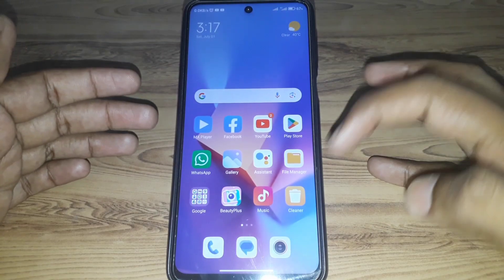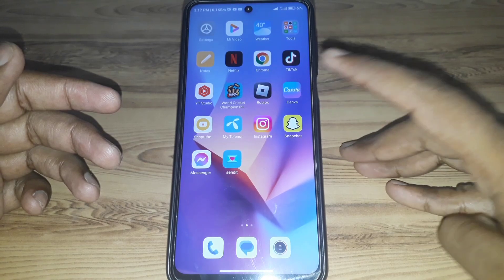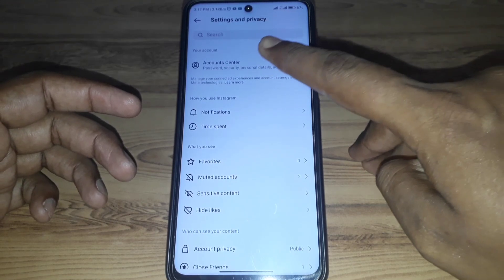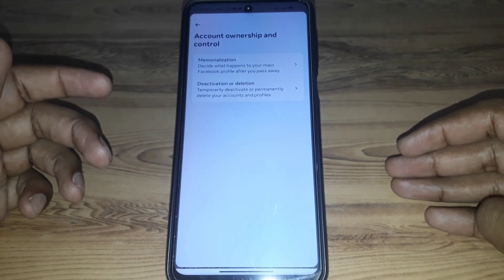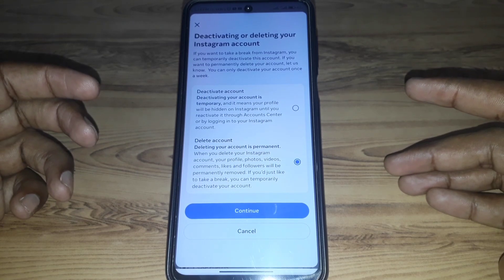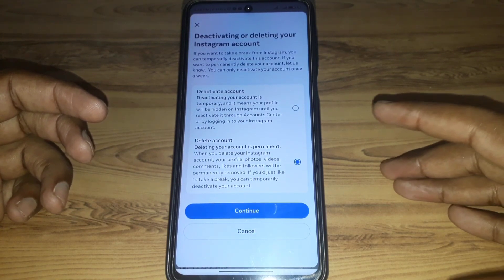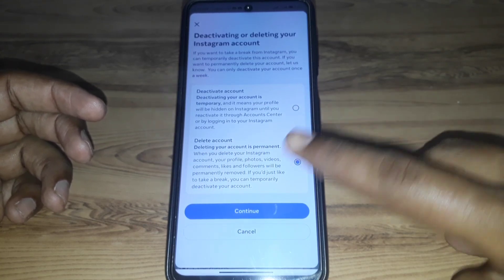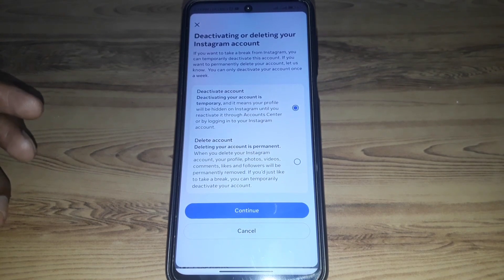how to disable instagram account permanently|2023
When you want to know how to disable instagram account permanently but you do not find any method. If you are looking for how to disable instagram account permanently then your search is over. In this video we will tell you an amazing way how to disable instagram account permanently. So if you want to know how to disable instagram account permanently then you have to watch this video completely.